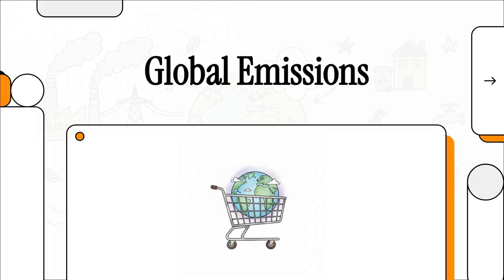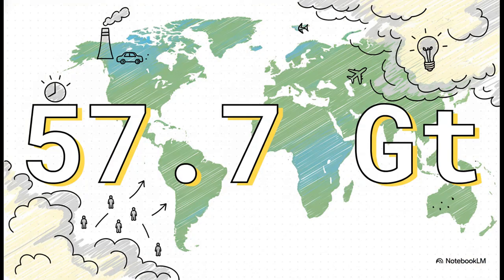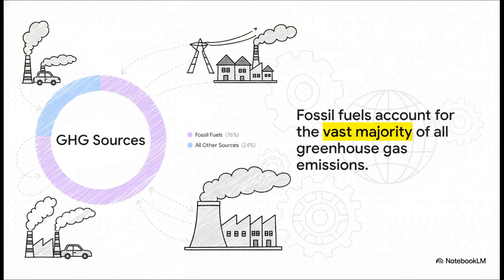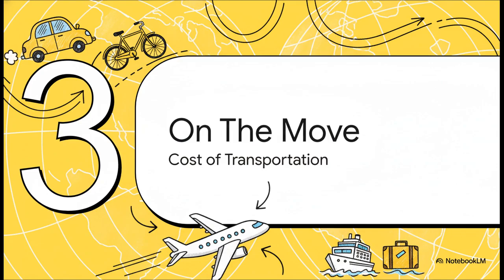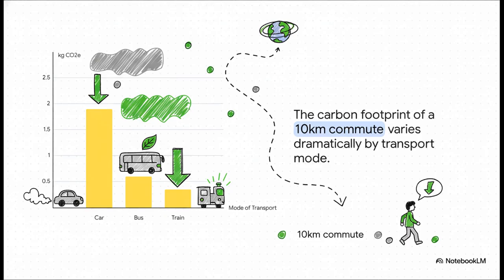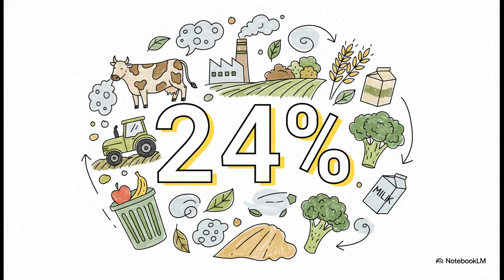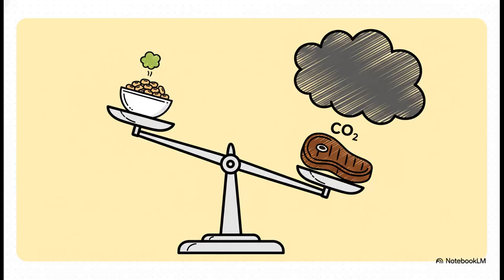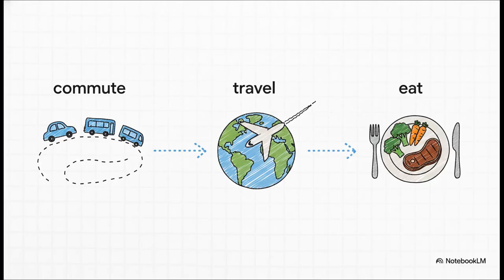Breaking Down Global GHG Emissions: How We Power Our World, Travel, and Eat